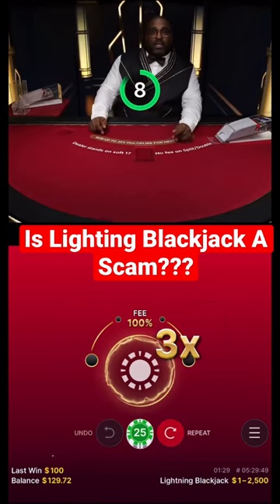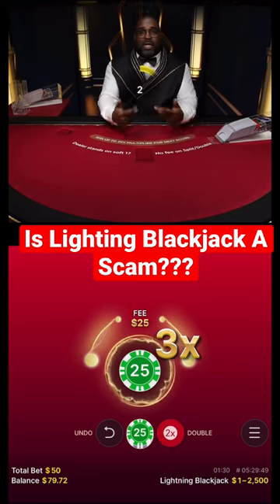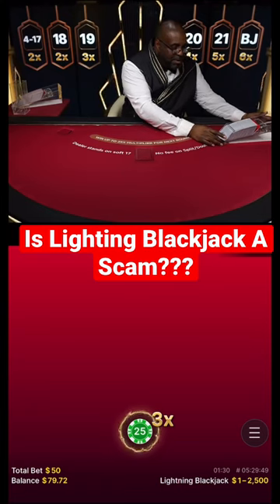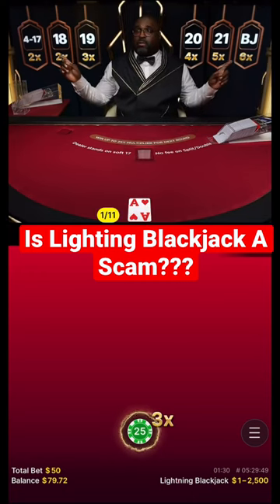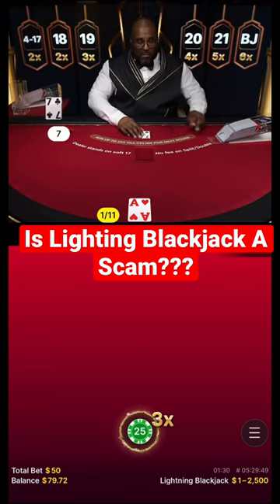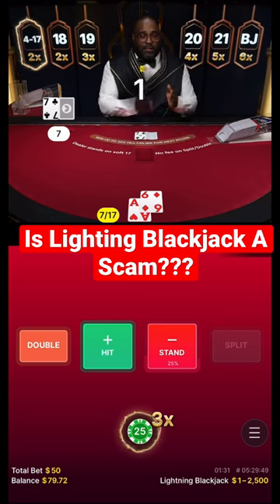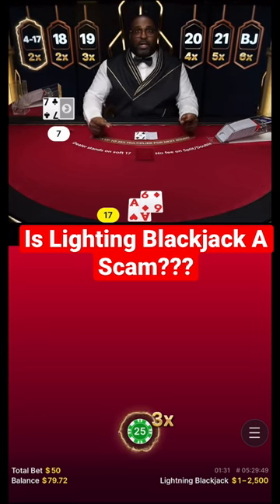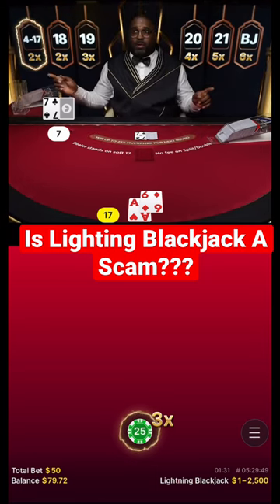Lighting Blackjack Is The Toughest Table Game Ever Smh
Lighting Blackjack is the toughest table game I ever played.It’s like u will never win the multiplier.I feel like it’s a scam idk